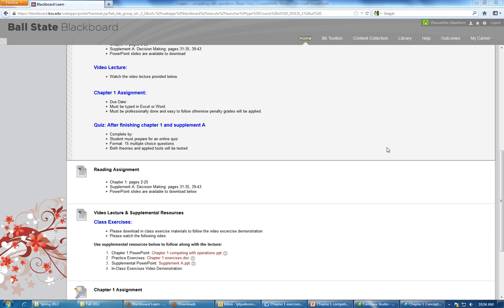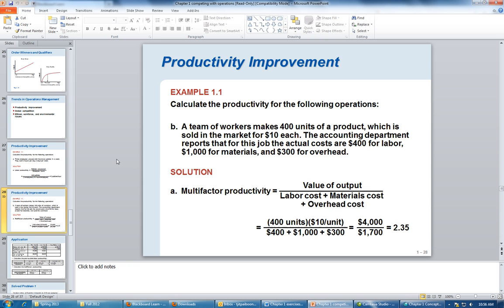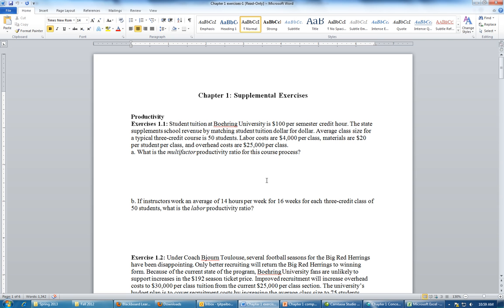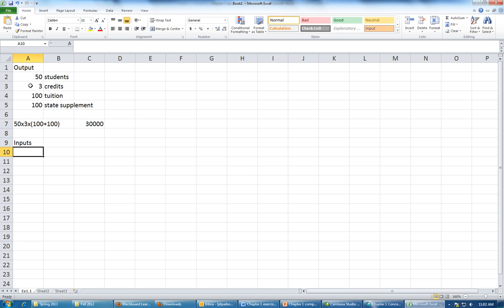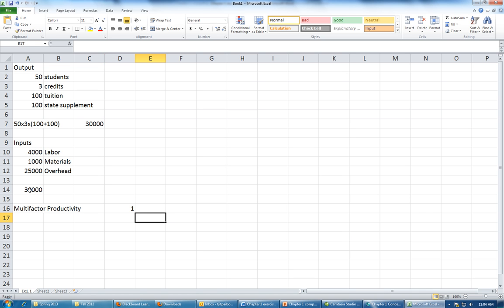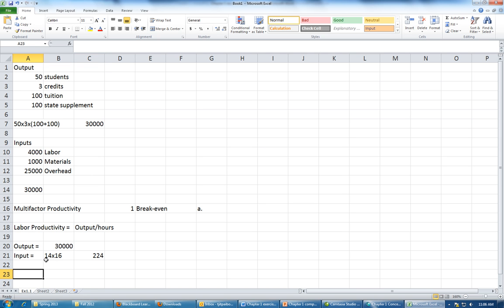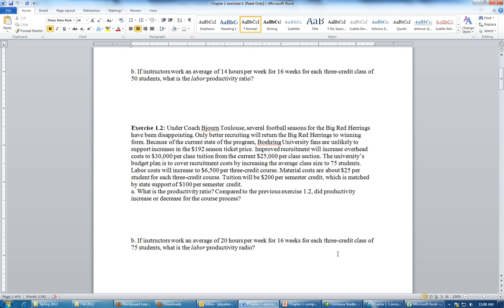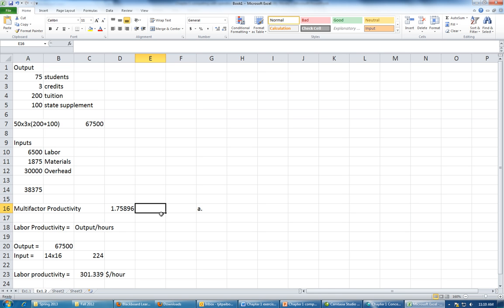Chapter 1 exercise 1 1 & 1 2